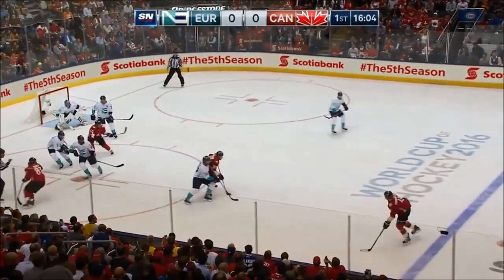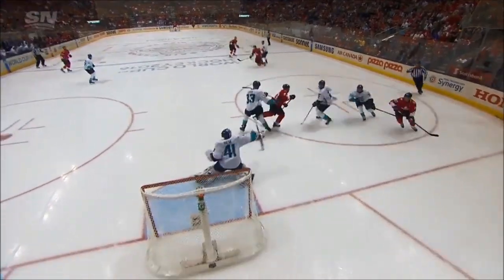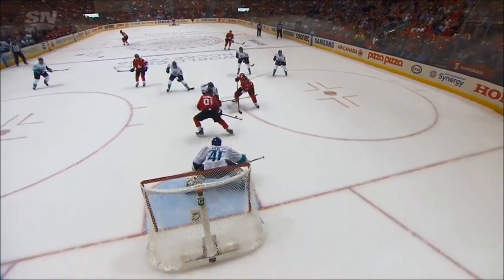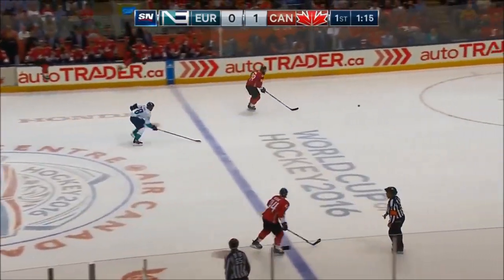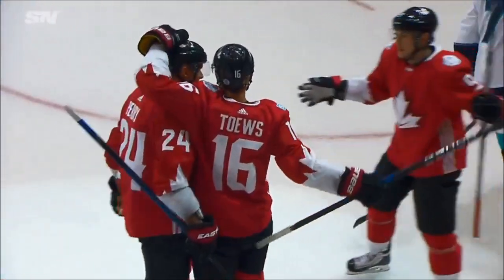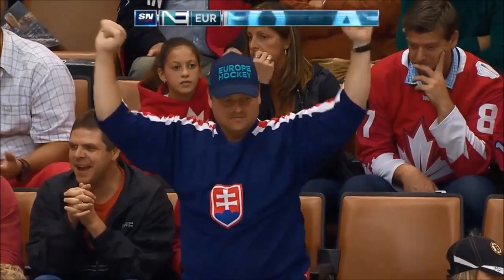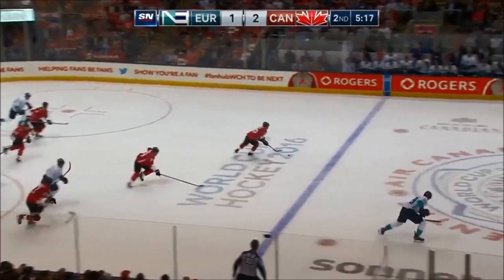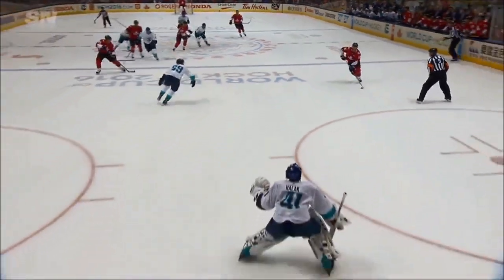Europe Vs Canada | 2016 World Cup of Hockey | Highlights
Canada comes 1st in Group A with a 4-1 win over Europe.